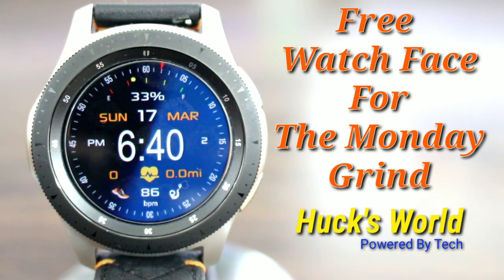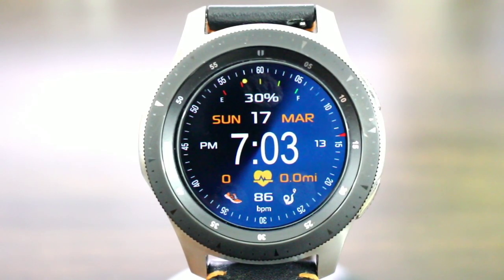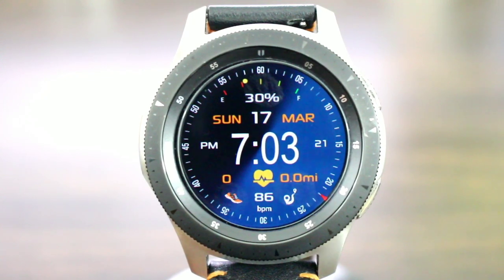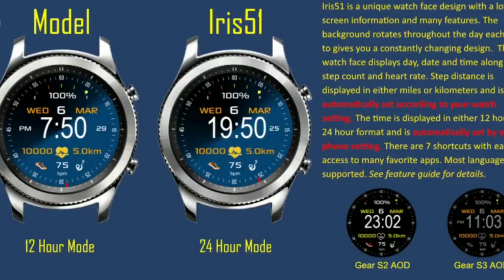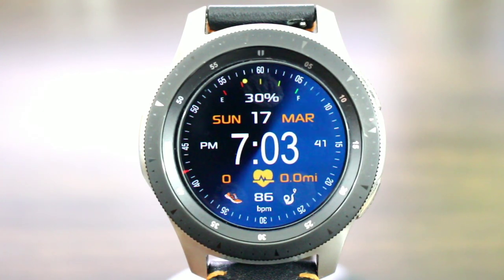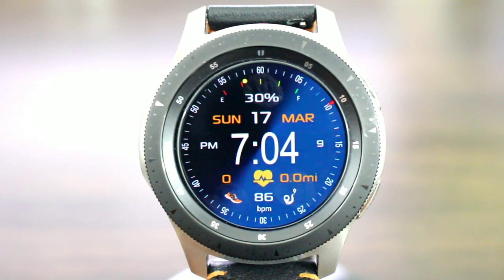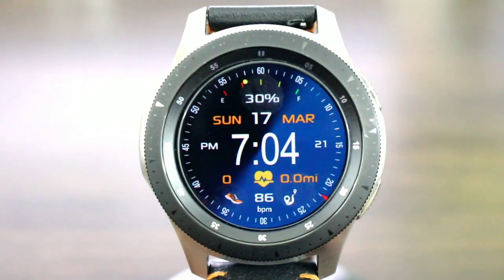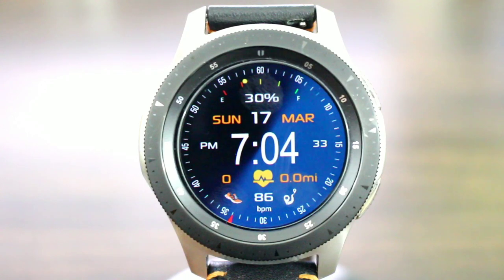Free Galaxy Watch/Gear S3 Digital Watch 2019 Download Is A Must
The Monday Grind Continues I Hope You All Enjoy Iris51 A Great Freebie Fot You Gear S3, Galaxy Watch, Gear Sport, And The Galaxy Watch Active.